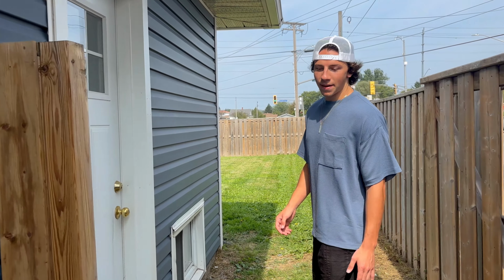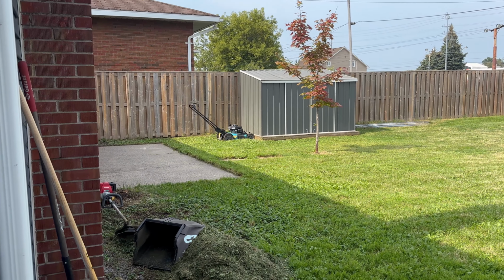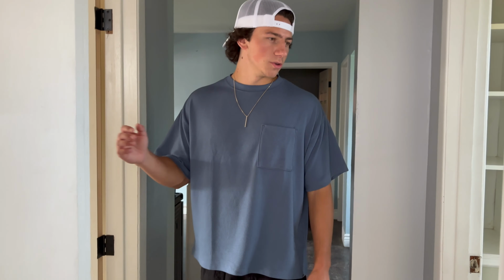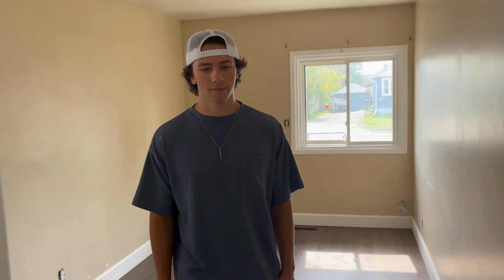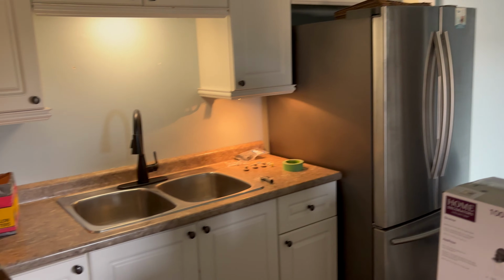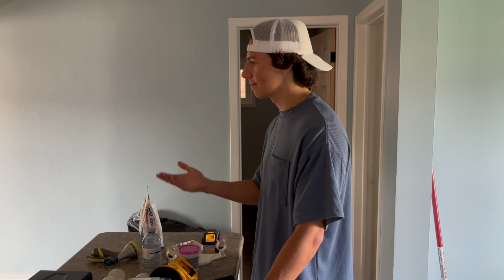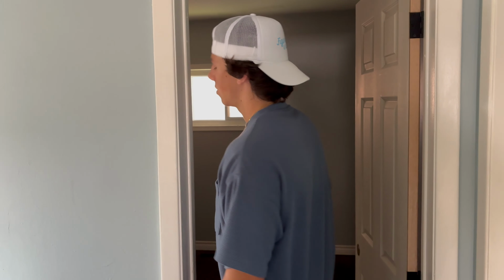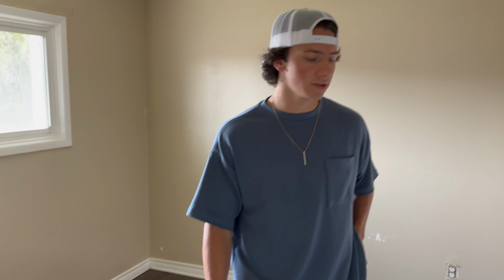The truth behind being a landlord at 21 (harsh reality)